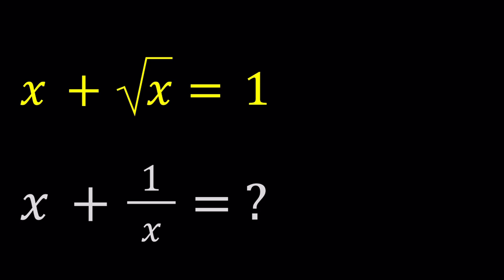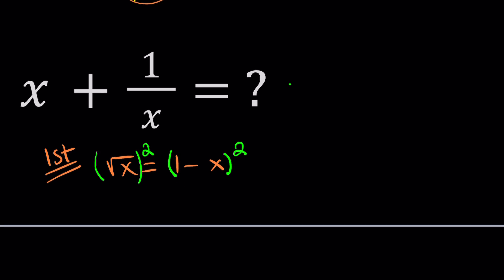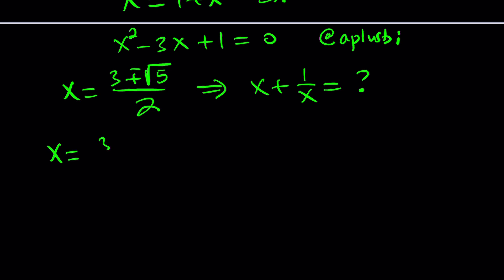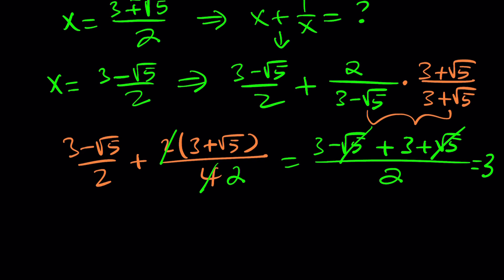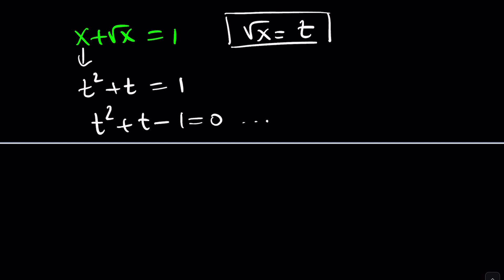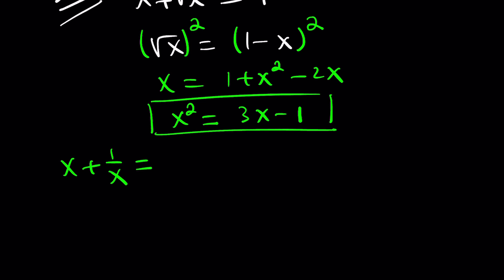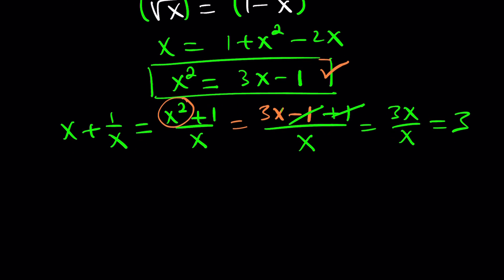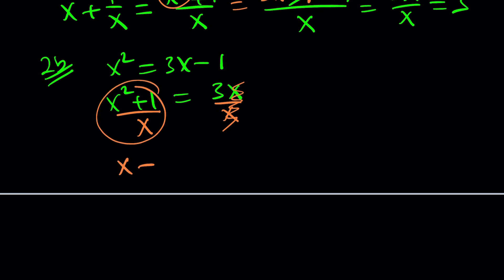Solve Before x Explodes!